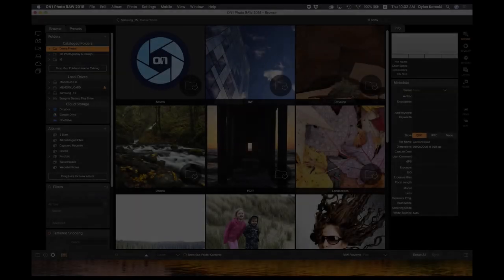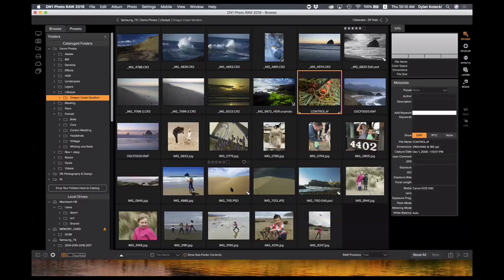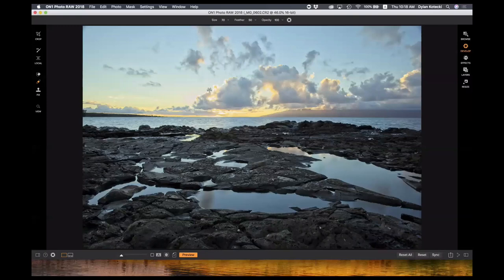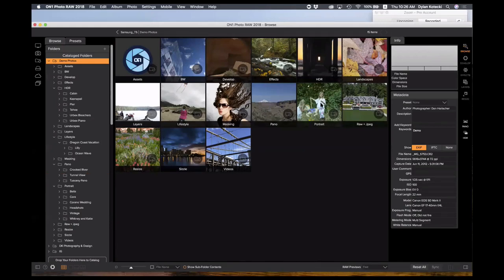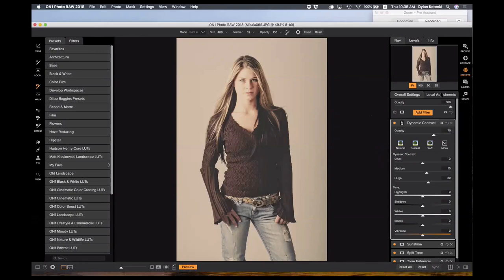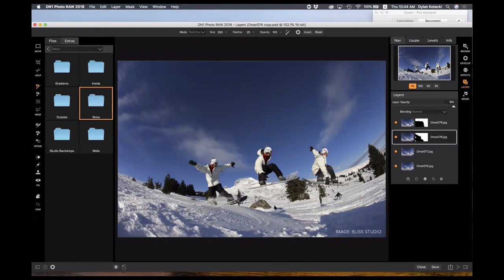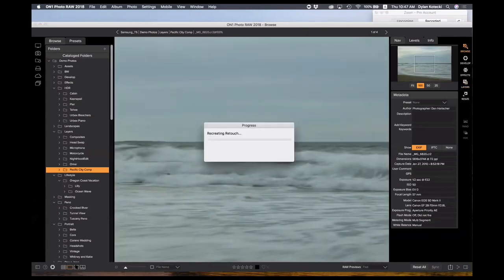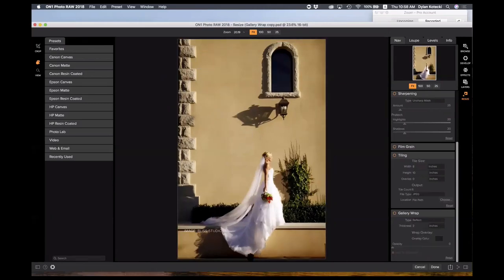A Guided Tour of ON1 Photo RAW 2018.5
Air Date: August 2nd, 2018.

ON1 Software Educator J. Michael Morelli is here with a guided tour of ON1 Photo RAW 2018.5. Learn the basics tools, functions, and features of each module. Great for beginners, new customers, or anyone looking to get started ON1 Photo RAW 2018.5.